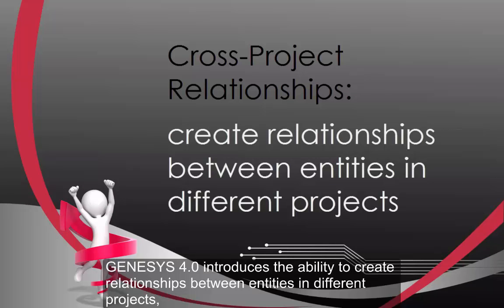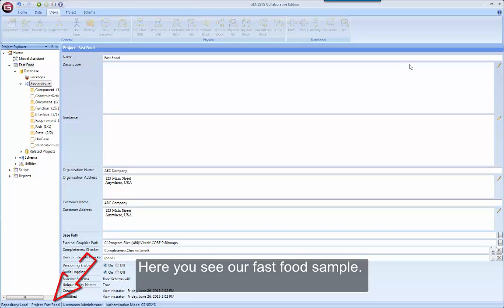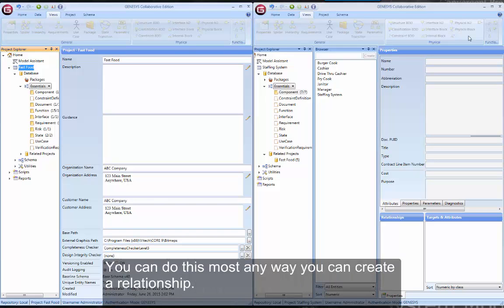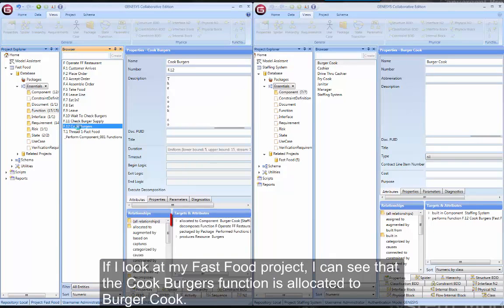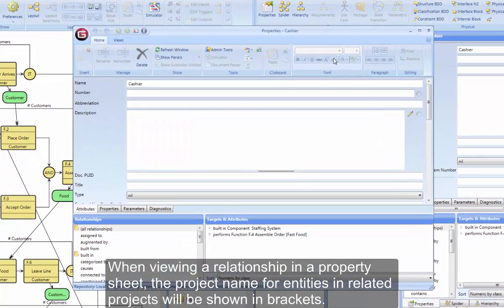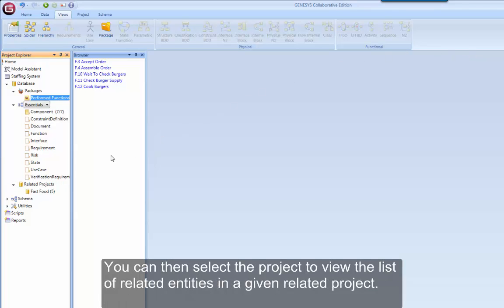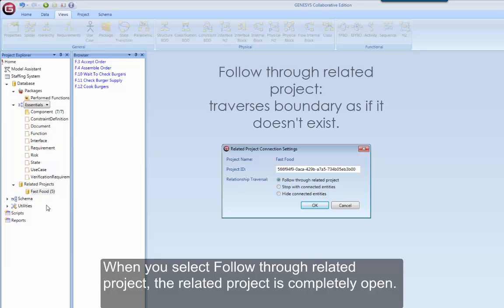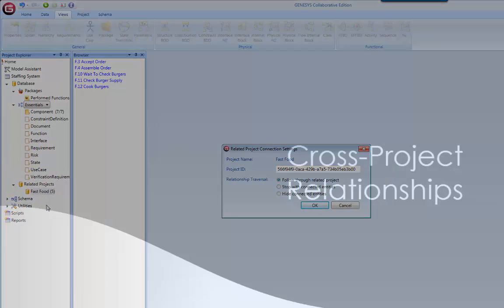GENESYS Skill Building Collection: Cross Project